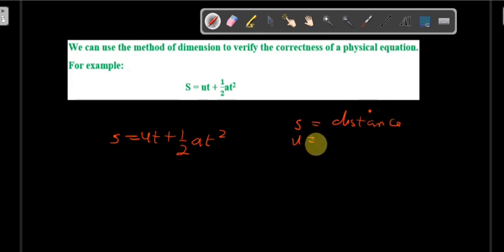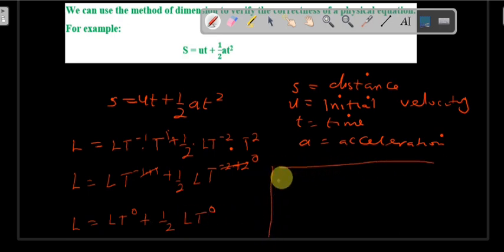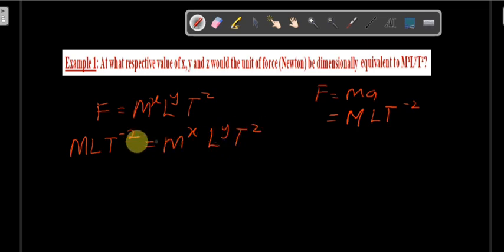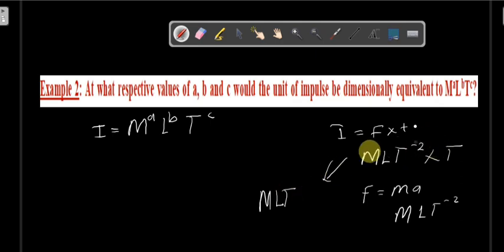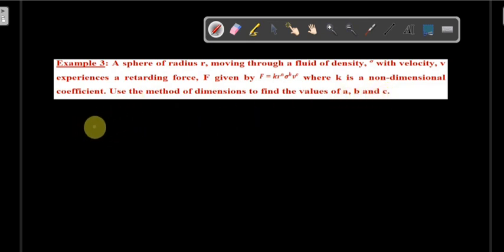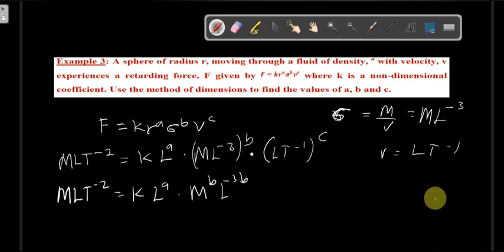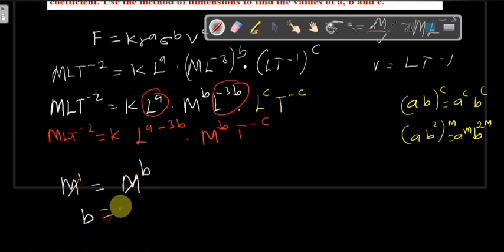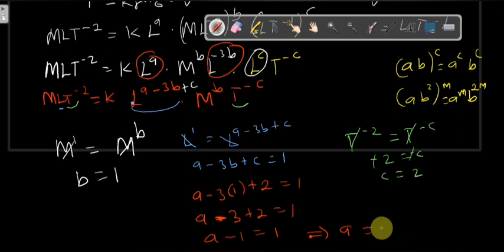Dimensional analysis 2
The correctness of a physical equation using dimension.